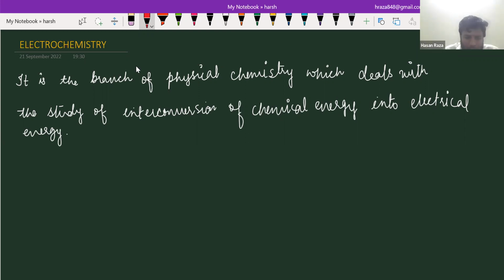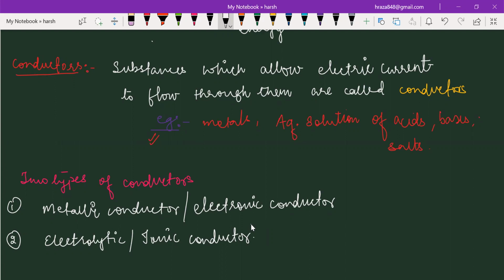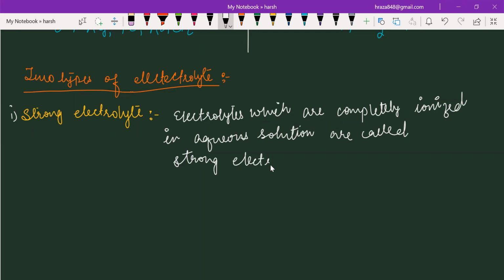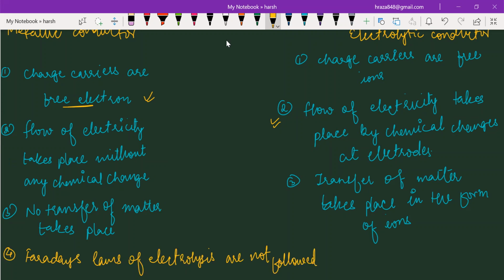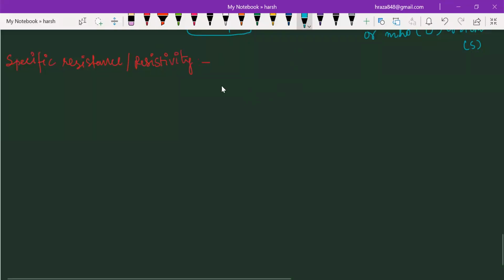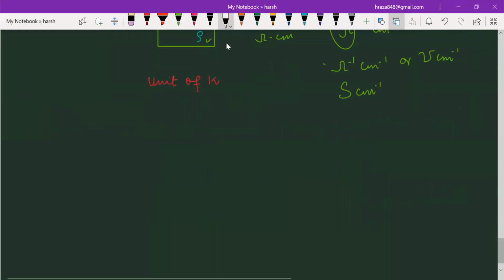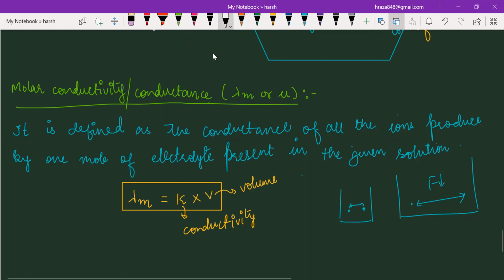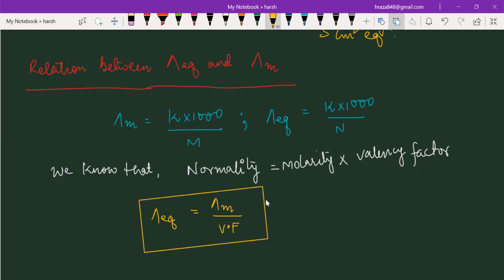Learnivio | Electrochemistry | Lect Harsh 21-09-2022